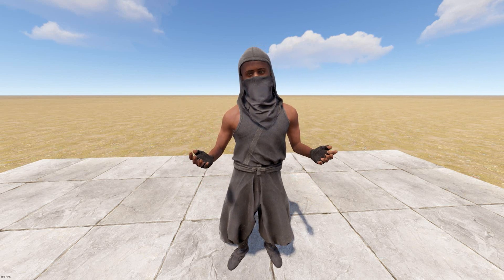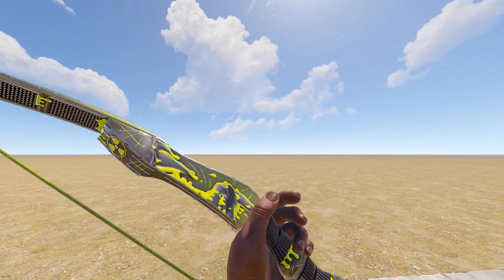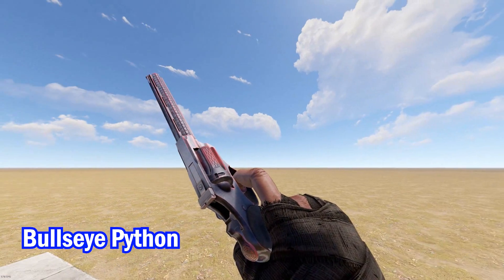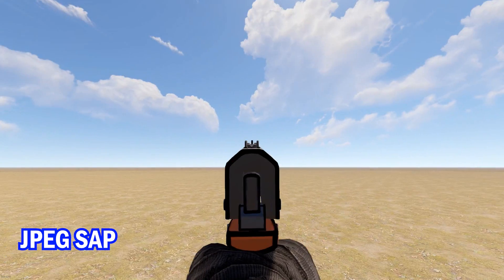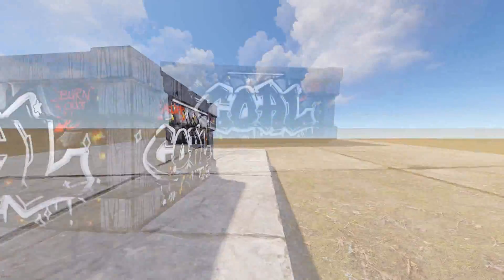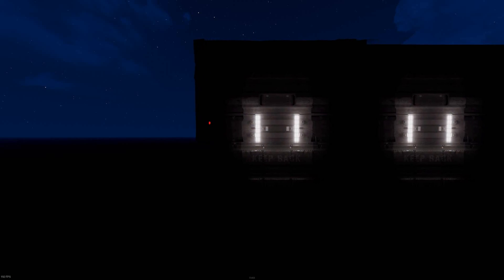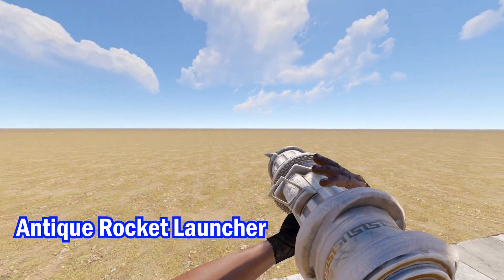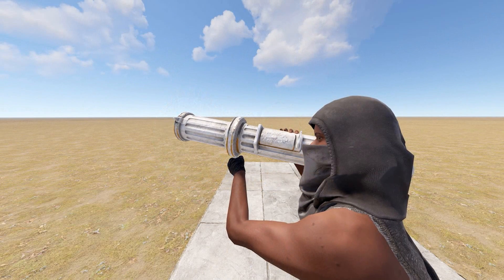Rust PC Skins - 18th August 2022 - NEW Garage Door, AK, Furnace